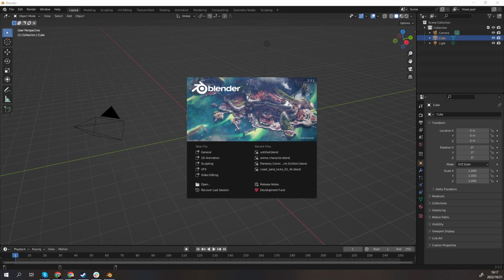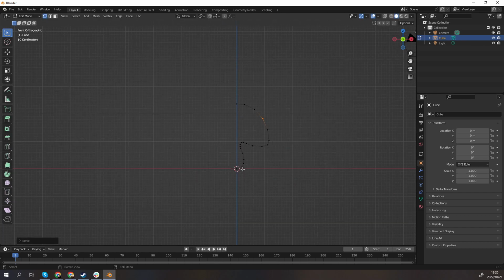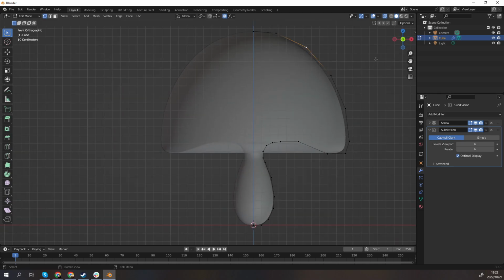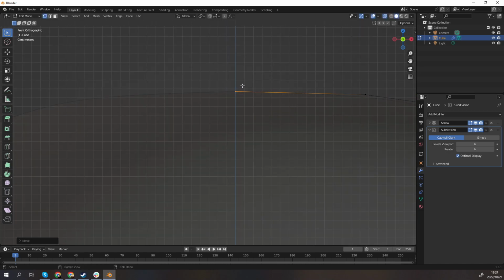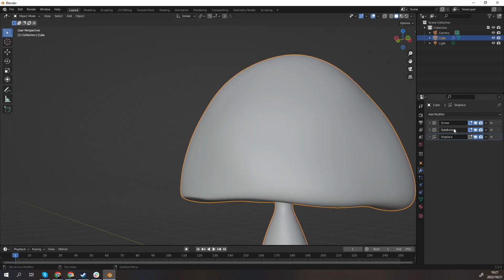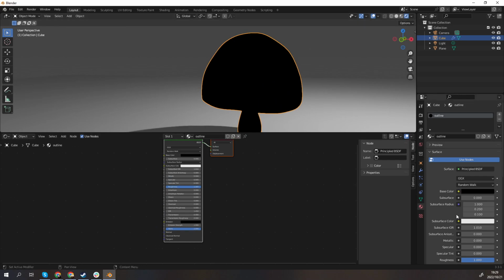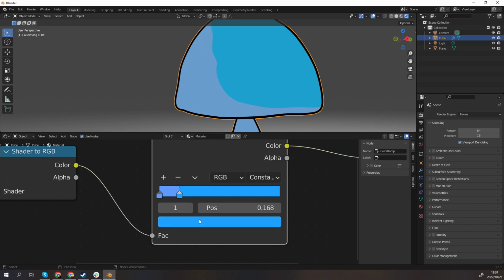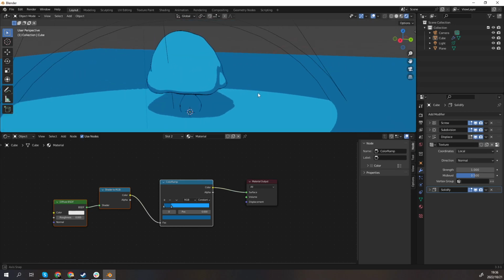Introduction to non-destructive modeling and toon shaders - Blender Bootcamp Episode 2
In this video we cover non destructive modeling and toon shaders to get you comfortable with modeling